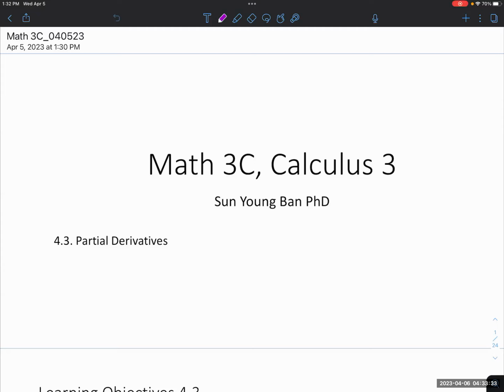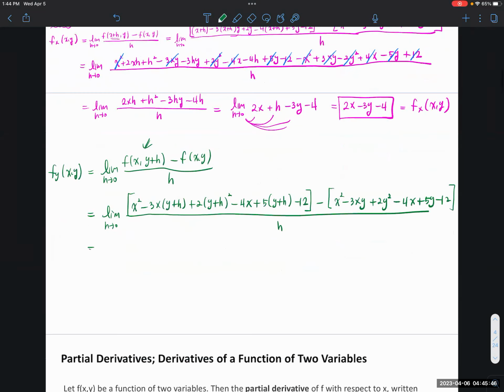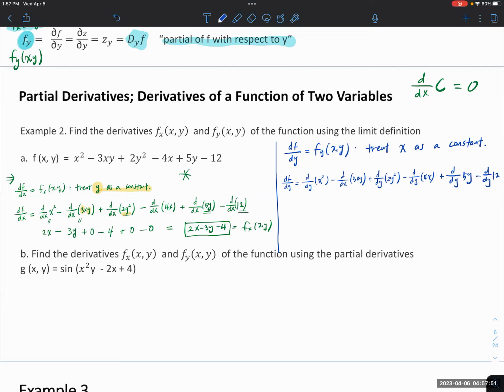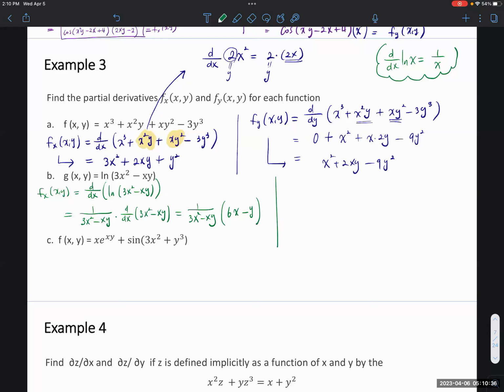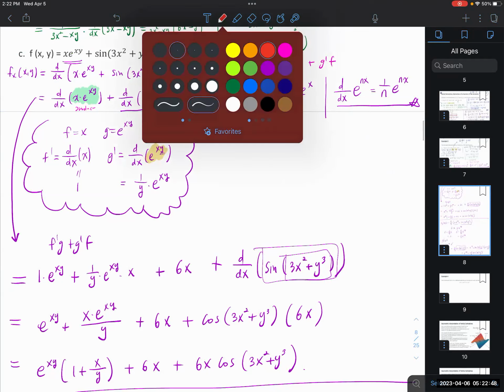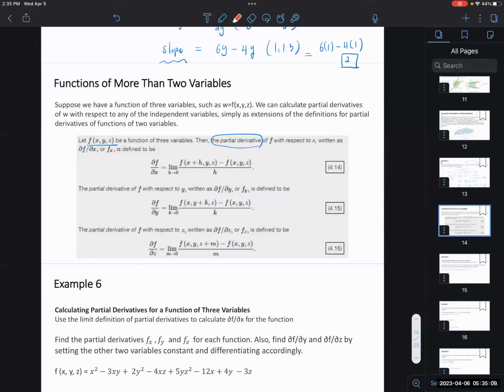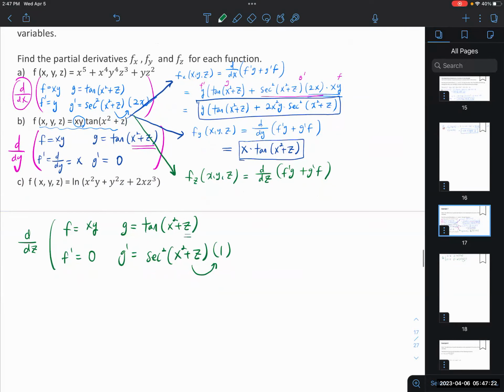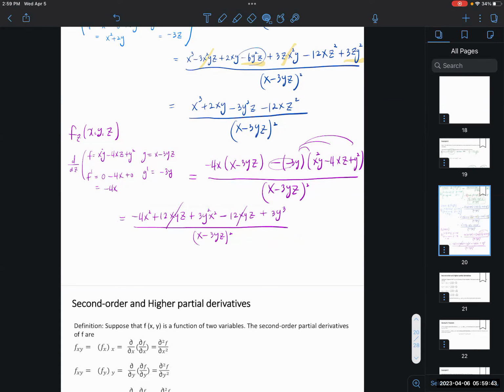Math 3C_4.3 Partial Derivatives (Part 1)